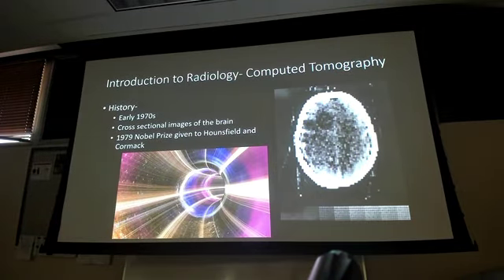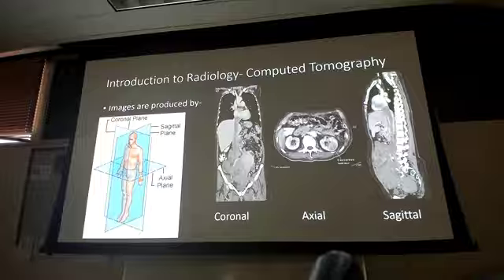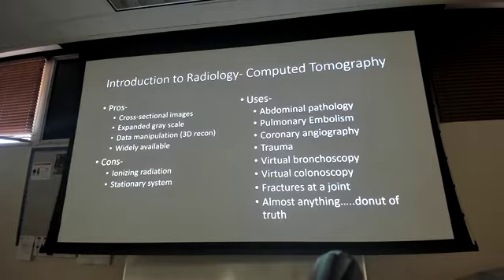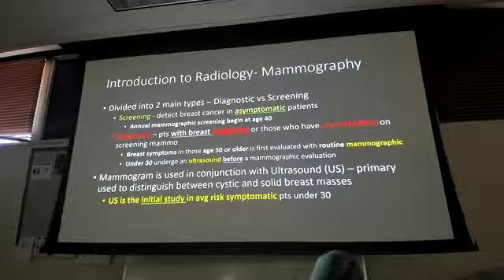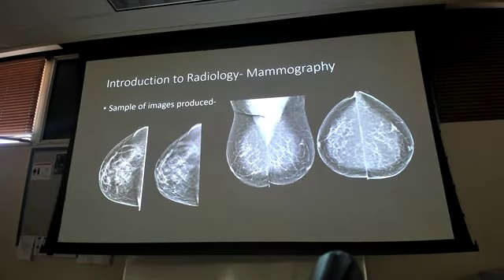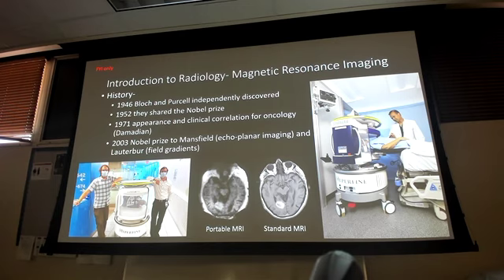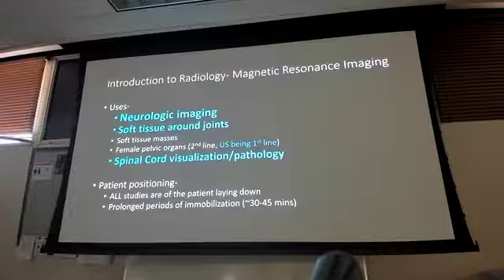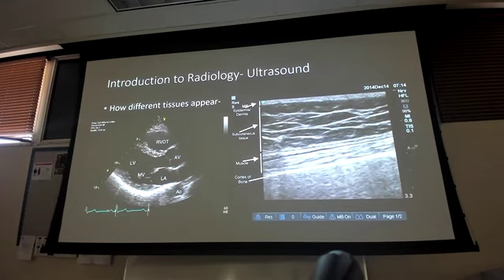RAD 3 SEP